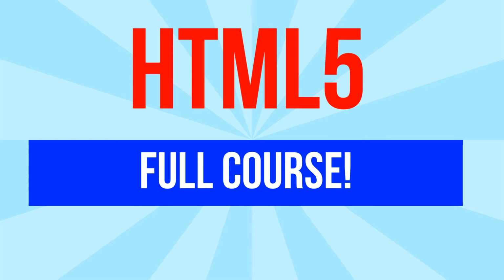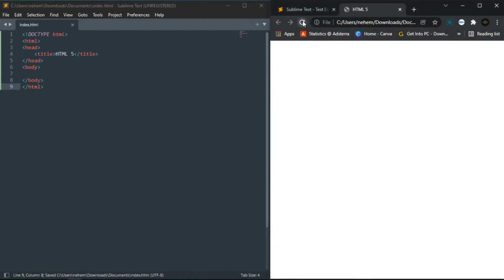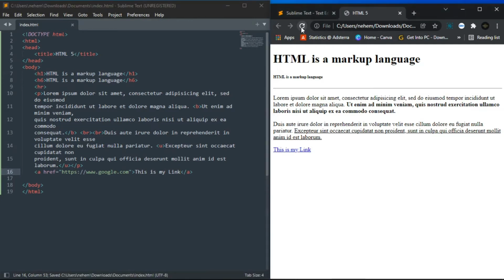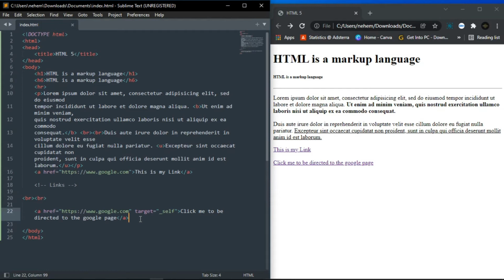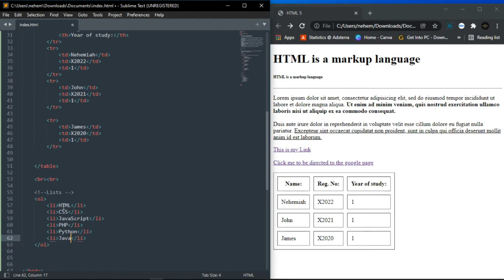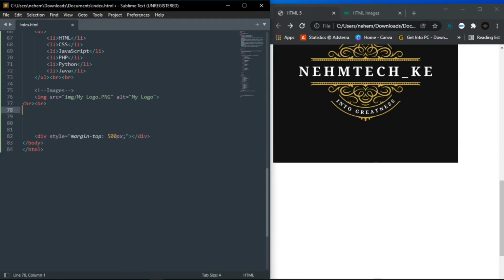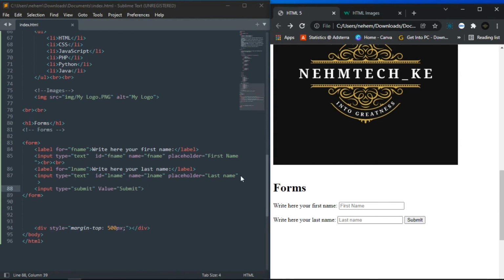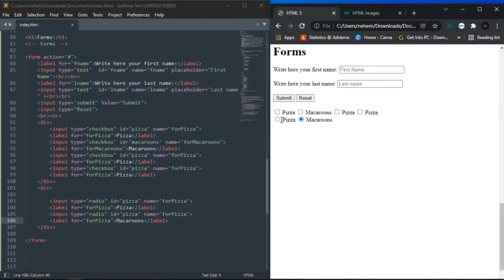HTML5 Full Course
HTML 5 full course for an absolute beginner